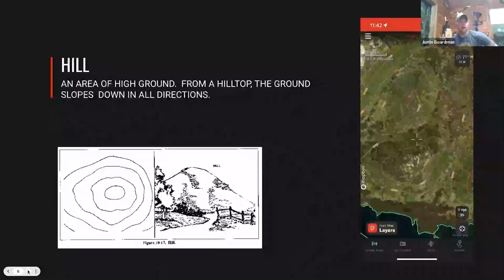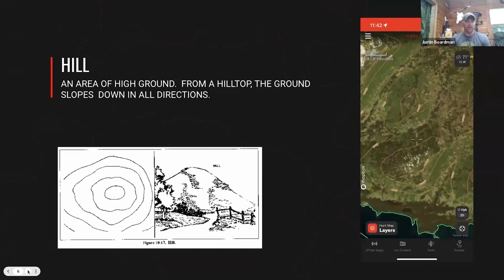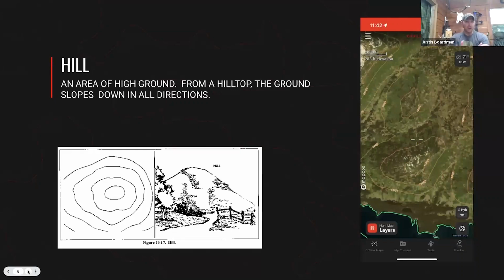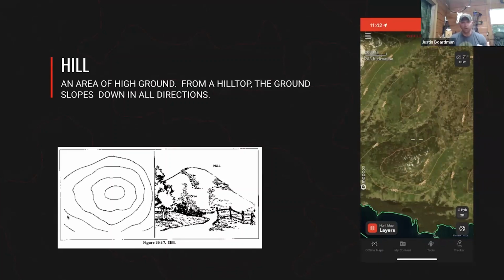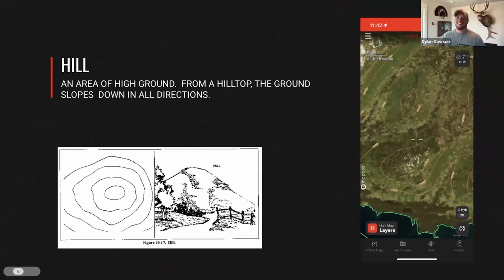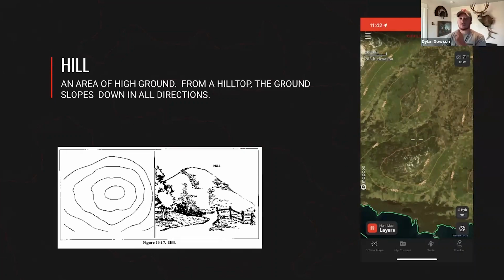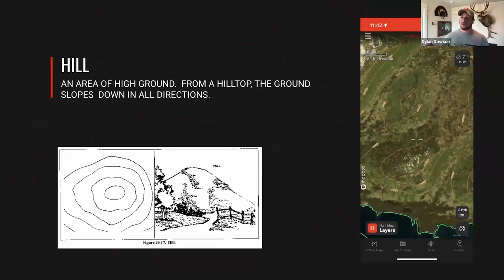How To Identify A Hill On A Map- onX Hunt